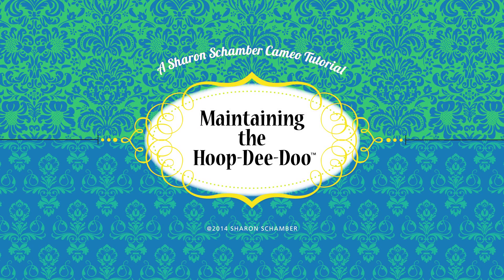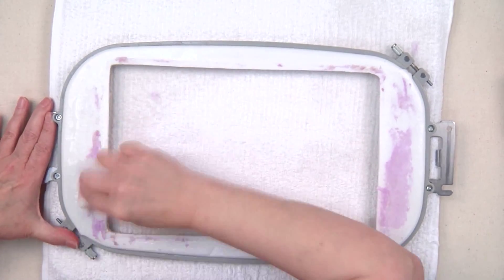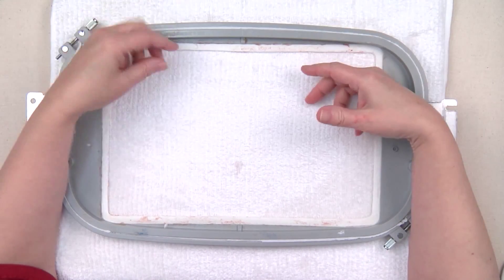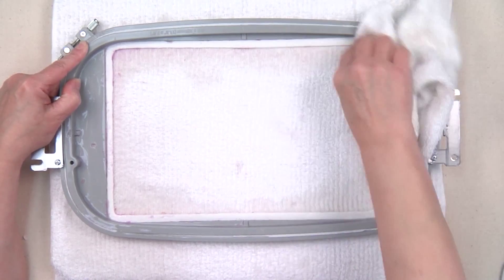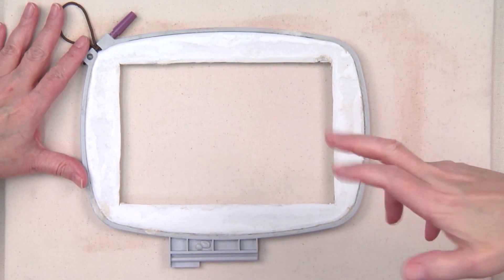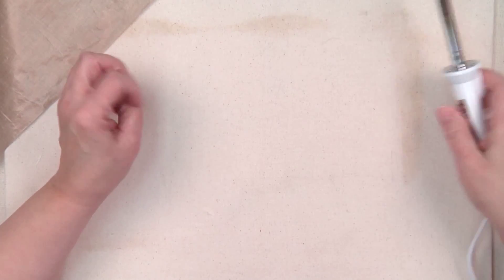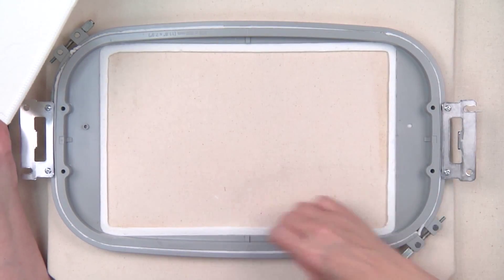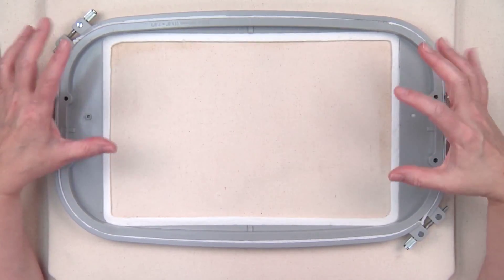Sharon Schamber Cameo Tutorial: Maintaining the Hoop-Dee-Doo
In this tutorial Sharon will show you a few simple tips and techniques you need to use for maintaining the integrity of the Hoop-Dee-Doo. Taking care of the Hoop-Dee-Doo is a must for ensuring that the foam lasts for as many hoopings as possible.

For more information on how to purchase our products visit us